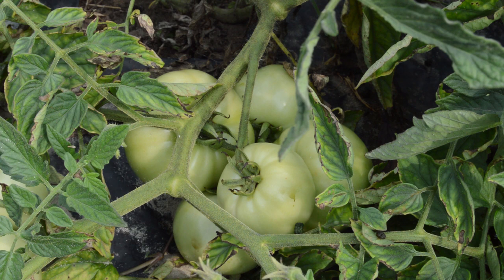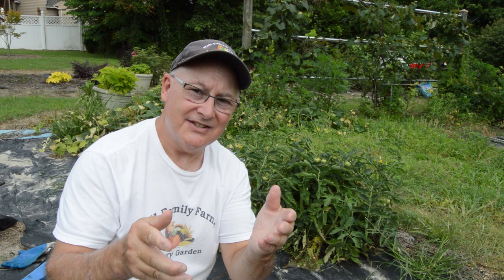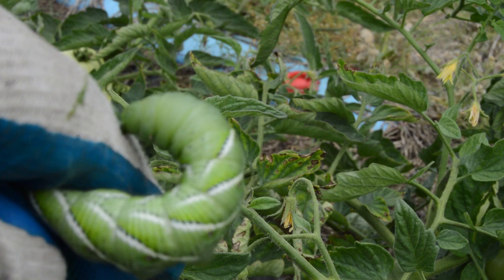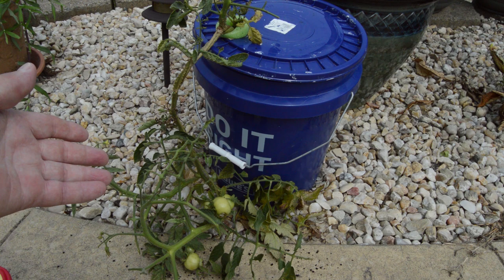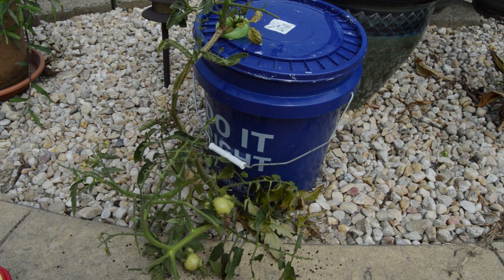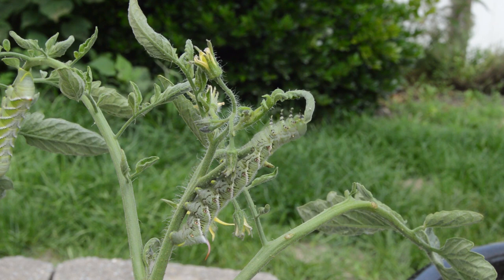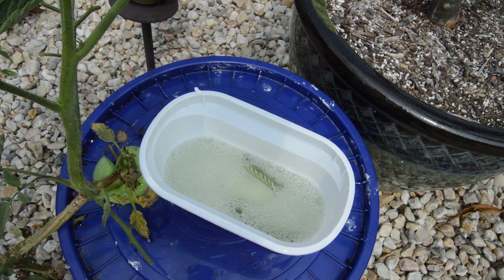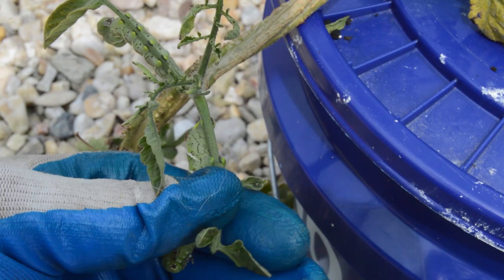How to Control Tomato Hornworms!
How to control one of gardeners' arch enemies; the dreaded tomato hornworm!  That's what this gardening video is all about.  I demonstrate how I choose to eliminate tomato hornworms in my garden.